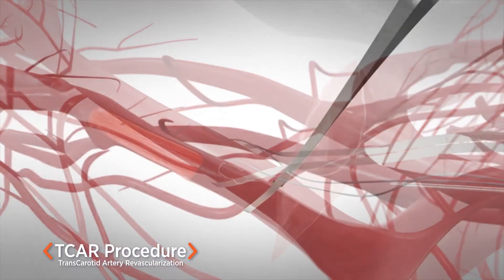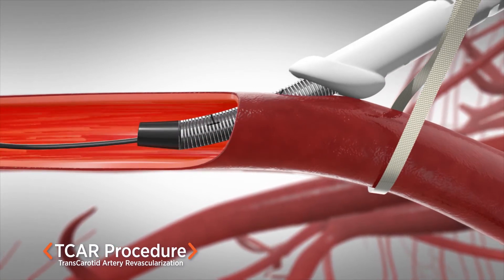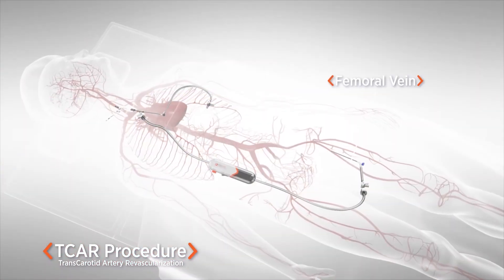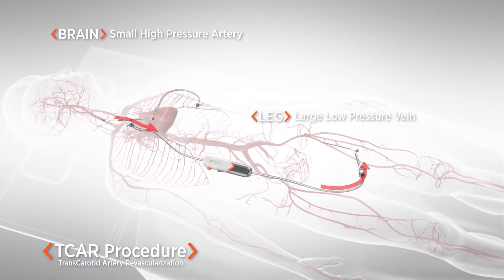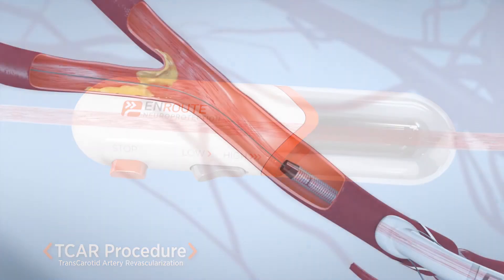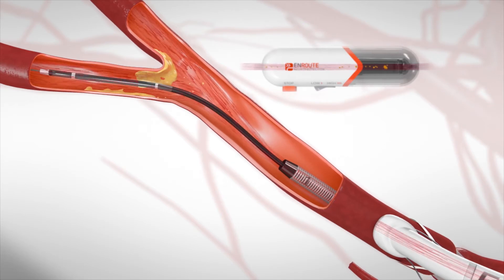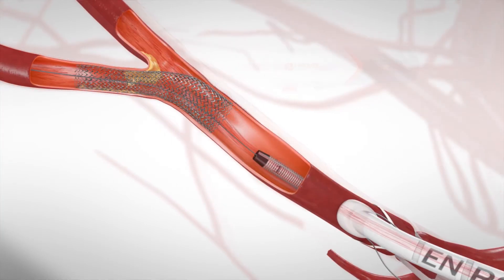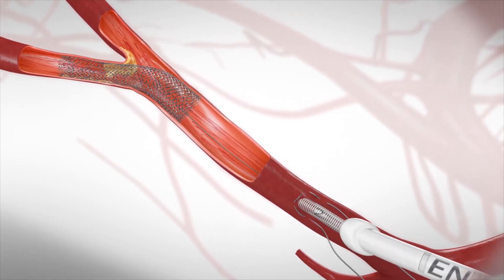The TCAR procedure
In this short video, Dr. Franklin Yau, board-certified vascular surgeon and founder of Vanguard Vascular & Vein, discusses the TCAR procedure with the Silk Road Device. Vanguard Vascular & Vein is a Center of Excellence specializing in the minimally-invasive techniques in the treatment of vascular and vein disorders. Vanguard services the Dallas area, including Rowlett, Rockwall, Wylie, Forney, Mesquite, Garland, and Greenville.

7700 Lakeview Parkway, Suite 300C